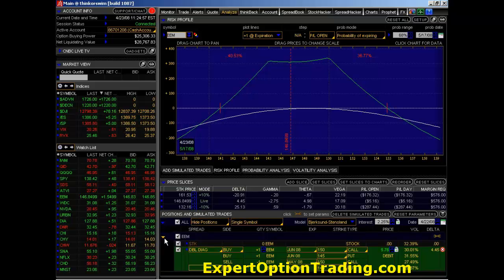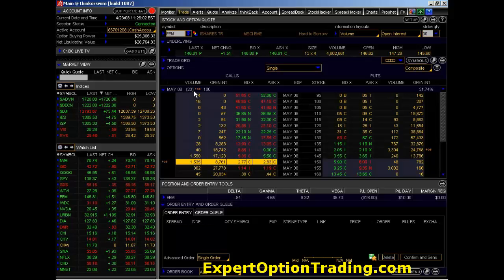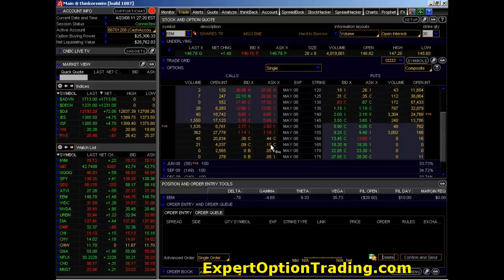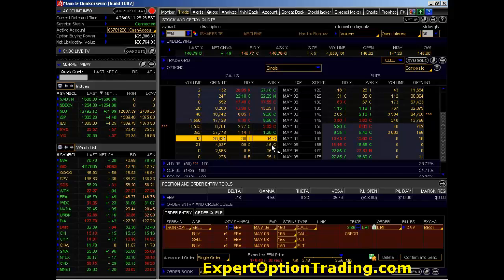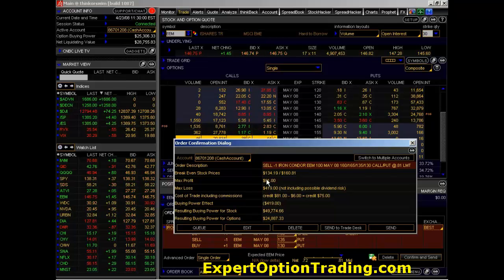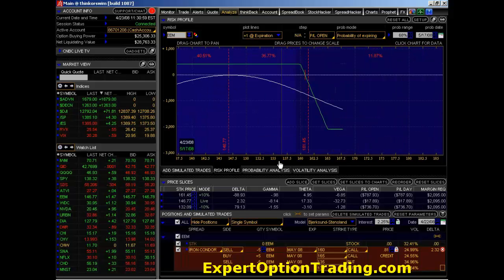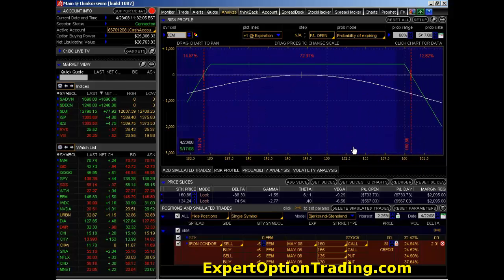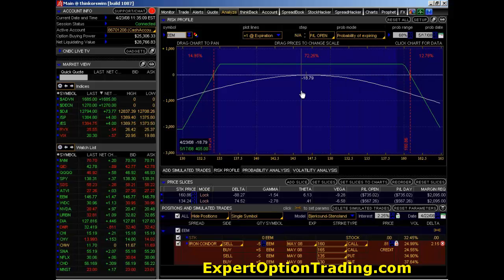Trading With Options - Options Trading Video 10 part 4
for more free videos on trading with options.

That is the double calendar. I'm going to show you how to enter into a position - the sale of an iron condor. It's basically a very similar position. However, it's a little trickier to manage, because of the fact that both of the options - the option that you're selling, and the option that you're buying - is in the exact same month. They're both in the front month.

The reason that we do not do this trade with less than 30 to 40 days to expiration, is because normally, you can't find trades that are priced right. In other words, if you want to go far out of the money on these trades, you're not going to be able to sell much of a premium on them. And that's the way - we want a very large profit range on these trades. Let me show you exactly what I mean, here.

On this EEM, you can see that we only have 23 days left until expiration. This is not the optimal time to enter into an iron condor, and let me show you why.

If we wanted to have as wide as possible profit potential, we would want to go at least $15 above the current strike price, which would be the $165 strike price, on the EEM. If we were to sell that option, we would only receive about 10 cents on it. Remember, you're selling it at the bed. The bid is only 9 cents, in this case.

Maybe we can squeeze another penny out of this particular option, and get 10 cents for it. Our protection is going to be much cheaper. It's only 5 cents. That only leaves us with about 4 cents of profit potential. That's not very much.

Let's take a look at it. Just for example purposes, we'll take the 160s. We'll right click on those. Now, you can buy an iron condor, and you can also sell an iron condor. If you buy an iron condor, that means you're buying a position in which time decay is working against you. You always want to sell an iron condor.

All we have to do is come down to "Iron condor." We go to "Sell," and "Iron condor." That brings up our dialog box, at our call strike price of $160. If we are to sell the 160, we are going to buy the 165 for protection.

Remember, we're running a business here. What we want to do, is we want to sell for more than we buy. That's exactly what we're doing. We're selling the 160 calls for 38 cents. We're buying the 165 calls for 15 cents. The difference is our profit.

Now, on the put side, we want to go at least - in this case, we're going 10 points above the current price, so we want to go 10 points below the current price. The current price is $146.79, so we want to hit $135, if possible.

On the down side, we actually have a little bit better premium. The 135 is selling for $1.16. Let's put in our prices here. We go to the 135 put. Now, we want to sell for more than we buy. That's what all good businesses do. They sell for more than they buy their product for.

We want to go down to the 130s, which is a lower price than our 135s. The difference between what we buy and what we sell is our profit, just like any other business.

It looks like we can get an 81 cent credit on 1 contract. Now, how much is that actually going to get us, in profit? If we bring up our dialog box, it does calculate. We are in the same month for both the sale and the purchase of our options. It can give us the maximum profit and the maximum loss on this position.

Our maximum profit is only $81 on 1 contract. You can say, "Well, that's not very much money." But we only have to put up $400, to earn that $81.

That's a pretty good return on your investment. That's about a 20% return on your investment, in just a couple of weeks, before the expiration of these options. That's not too bad.

Let's take a look and see what happens if we do more than one option. Let's say we do five options. Now we're earning $400, on $2,000 of money that we have to put up in margin. That's still a 20% return on your investment, in just a couple of weeks. That's not bad.